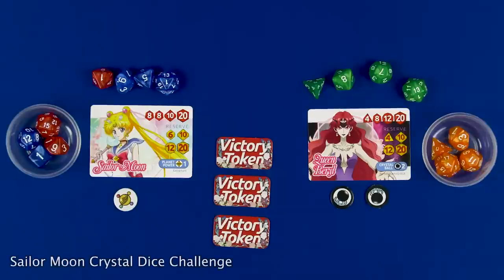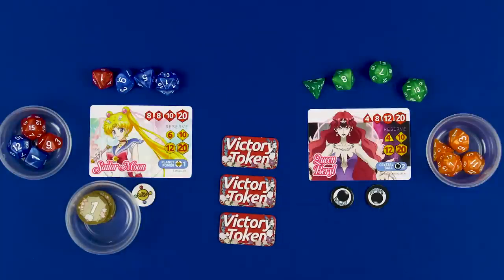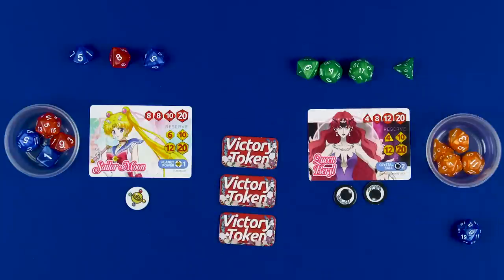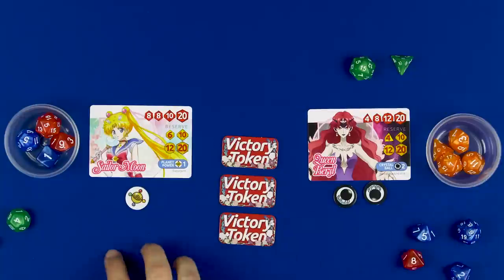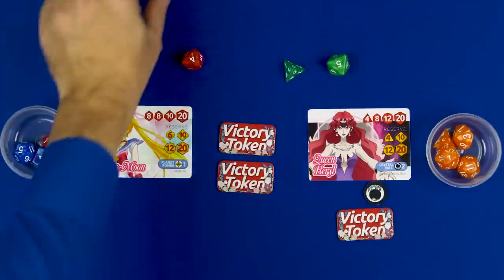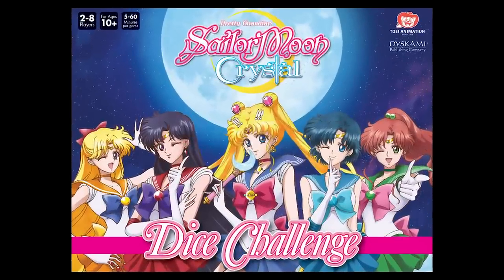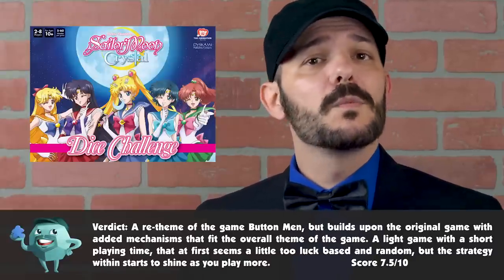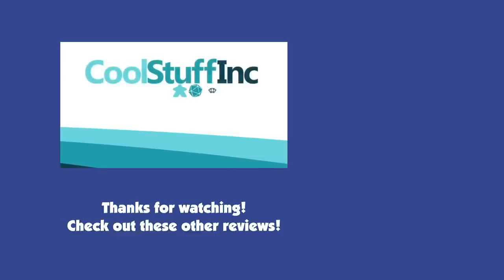Sailor Moon Crystal Dice Challenge Review - with Robert Geistlinger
Robert fights evil by moonlight in this dice game based on Button Men!